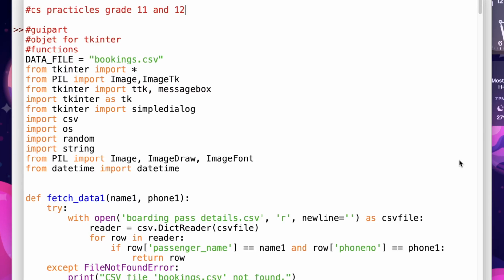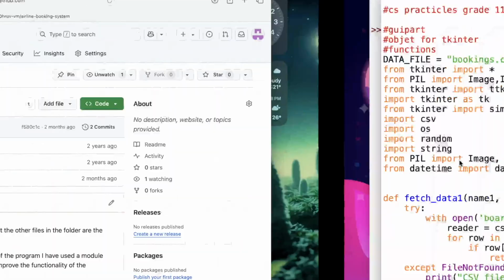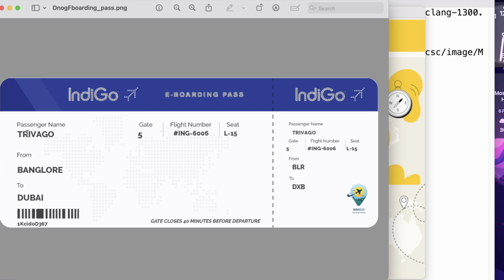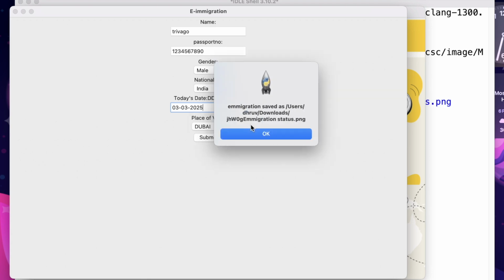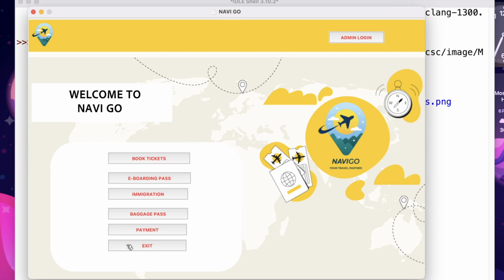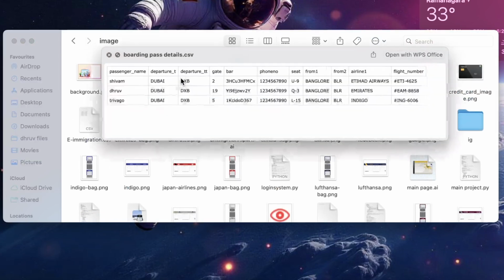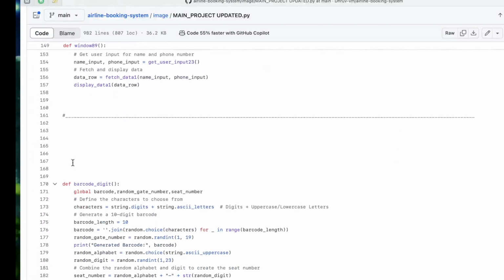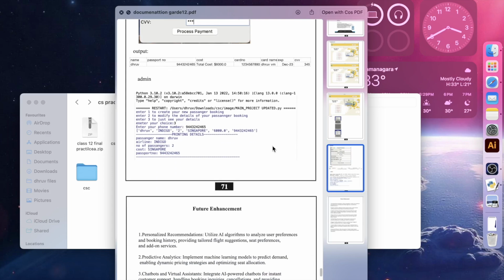Mini project Python: Create an Airline Booking System for Class 11/12 | spectracs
Dive into our mini project on an airplane booking system, where we combine the power of Python! This video walks you through designing a user-friendly interface while implementing key functionalities like flight searches, booking processes, and seat selection. Perfect for beginners and enthusiasts looking to enhance their coding skills, and learn practical applications.